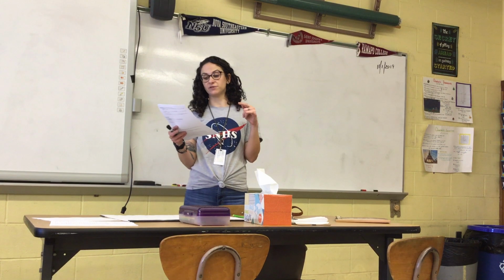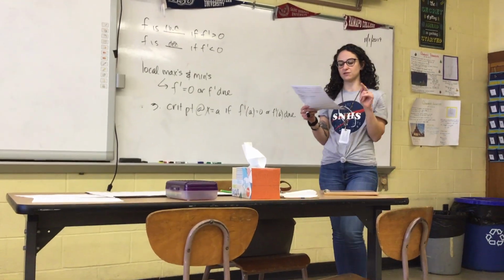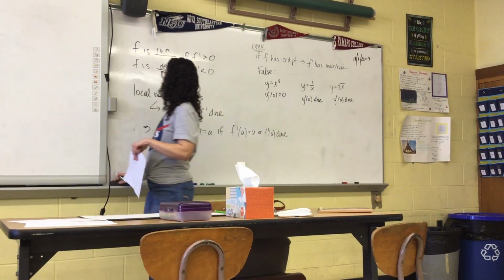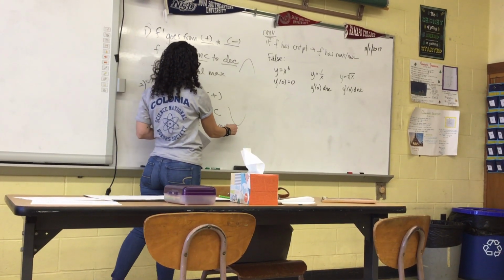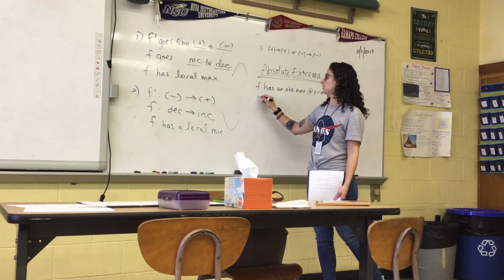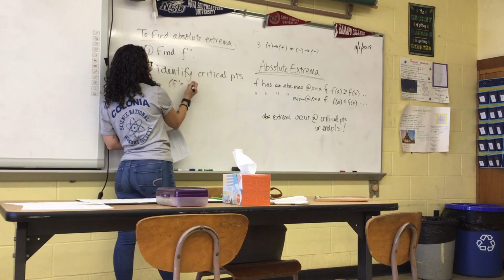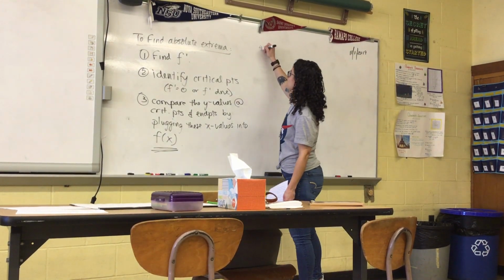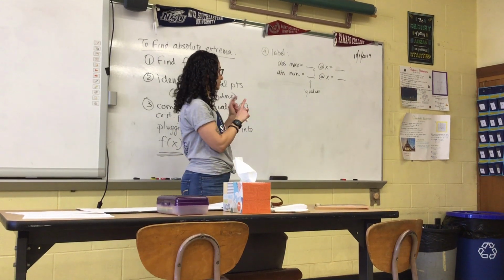Absolute extrema lesson, brief, part 1